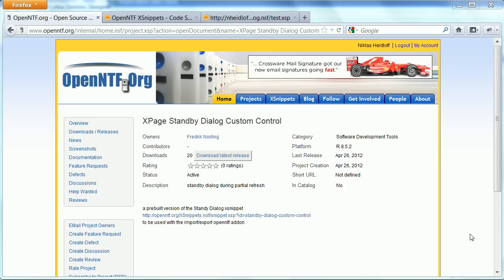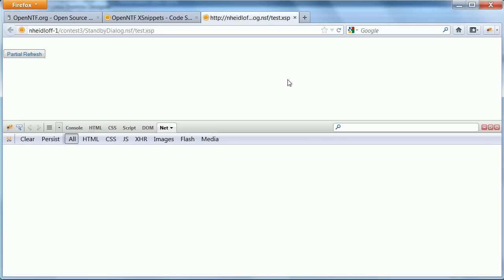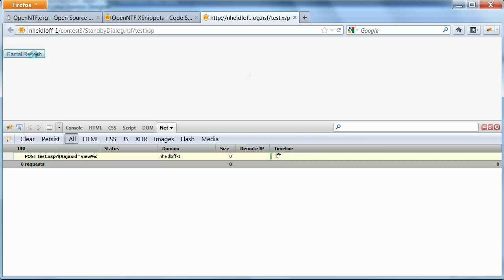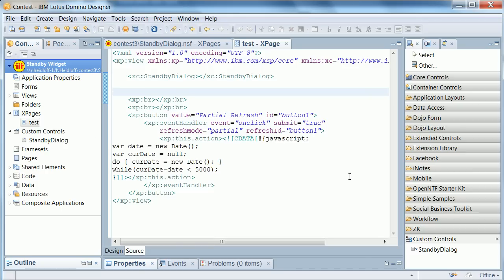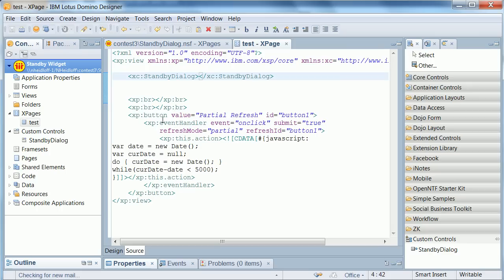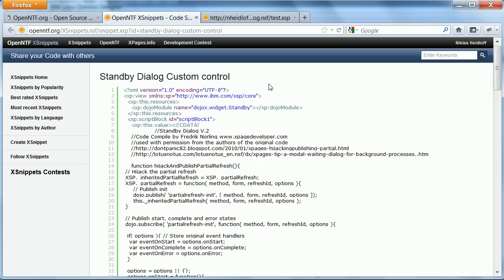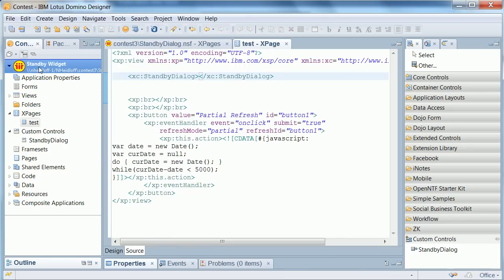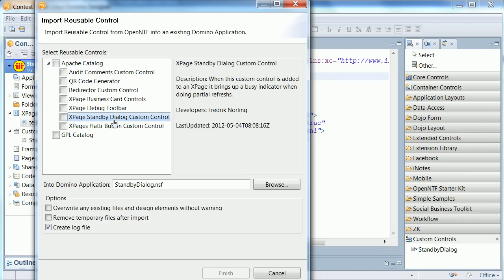OpenNTF Project: XPage Standby Dialog Custom Control